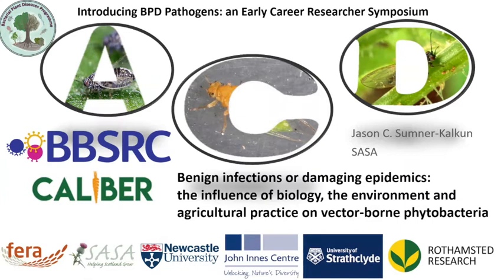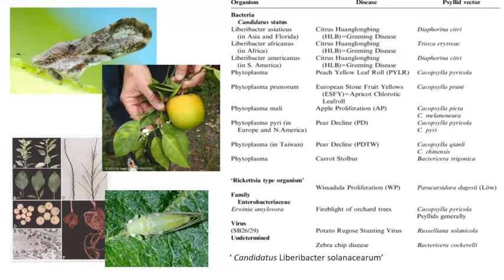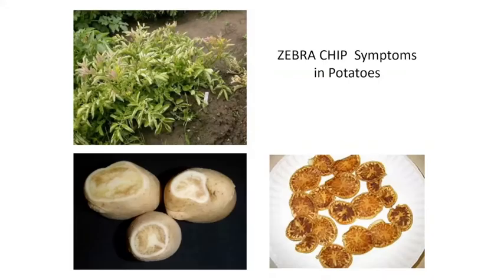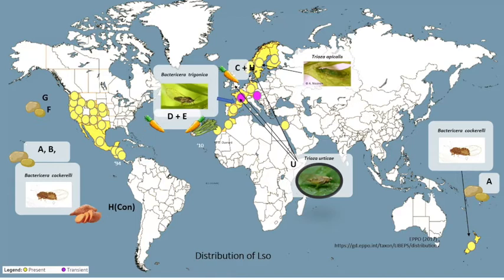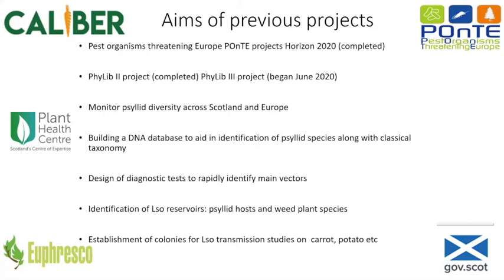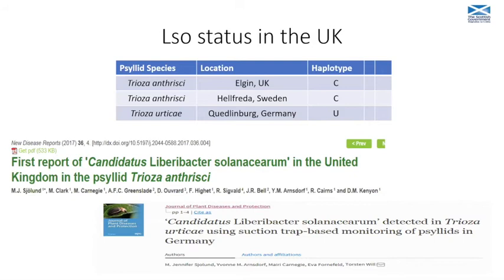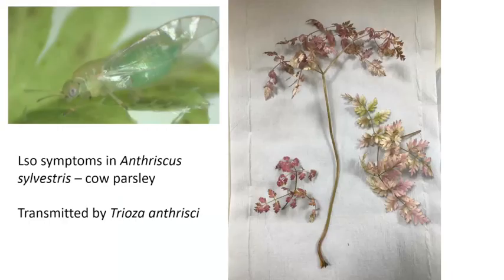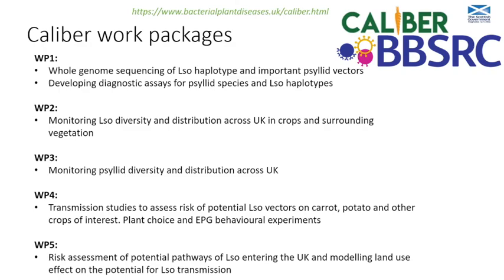Introducing the CALIBER Bacterial Plant Diseases Project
Jason Sumner-Kalkun introduces the Caliber project.